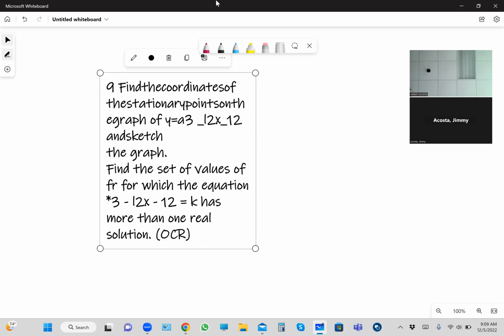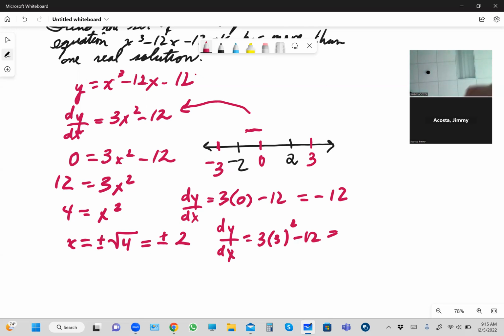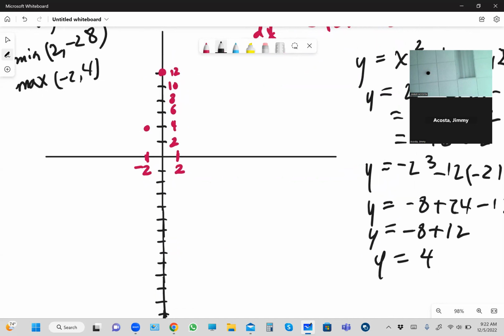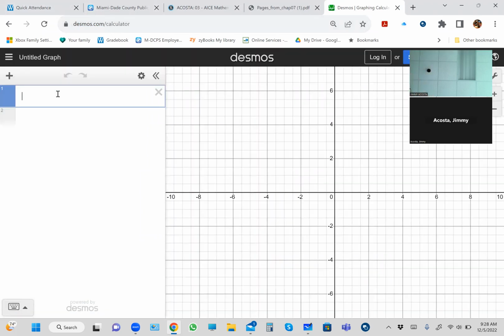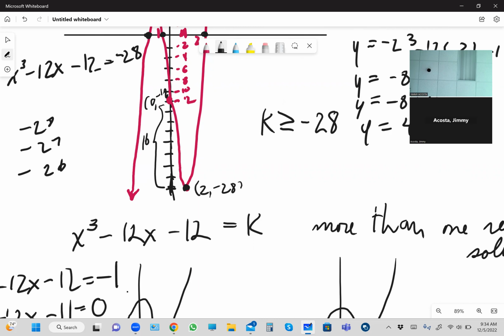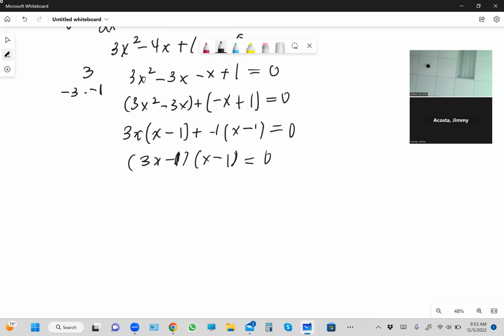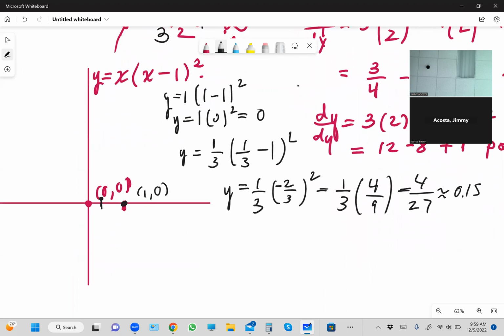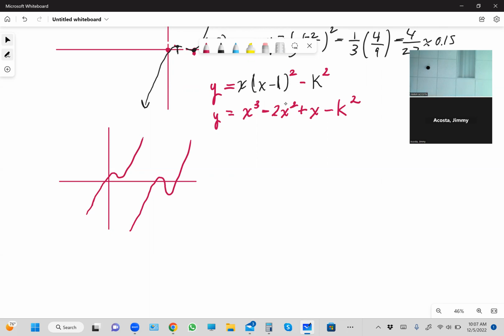AICE 12/5/22 part 1